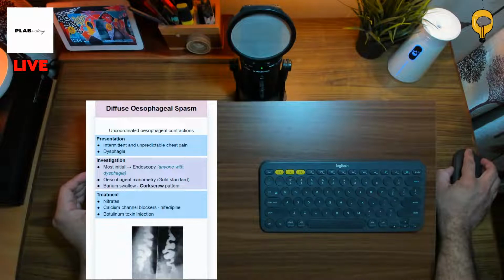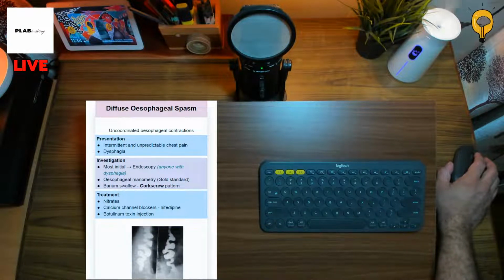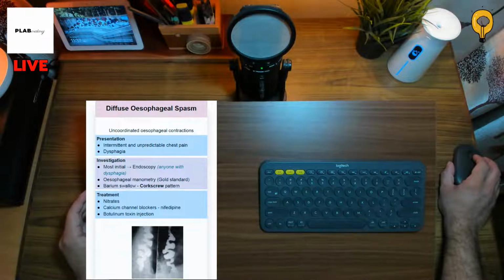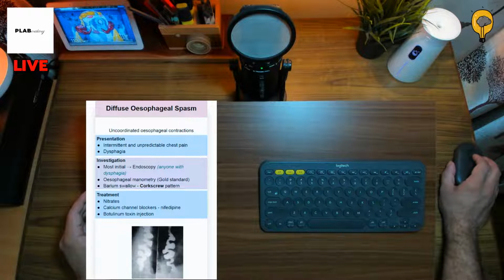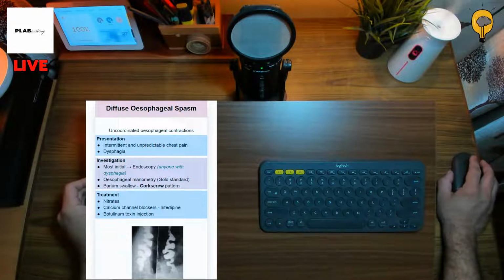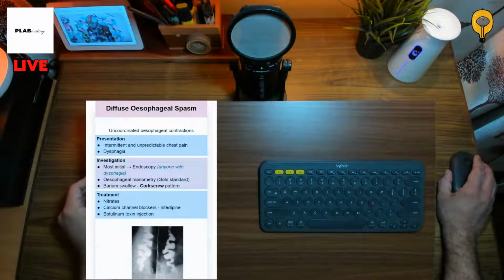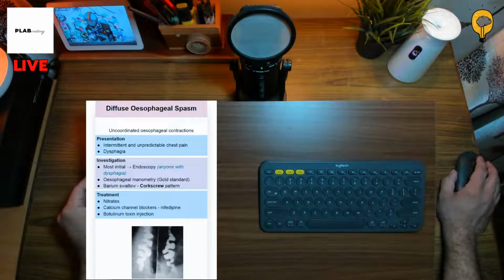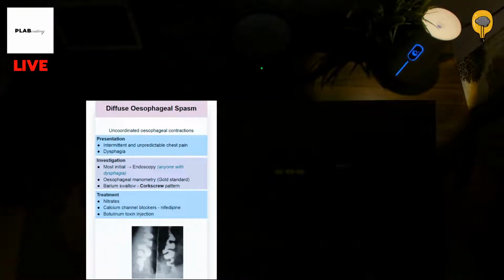🔴 Study with me | Plaboratory | Gastroenterology | Plab 1